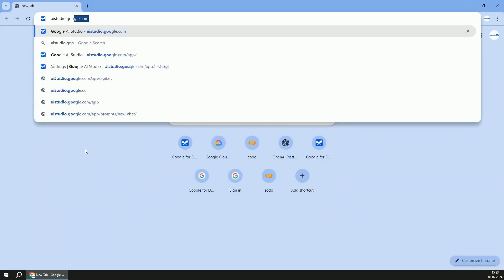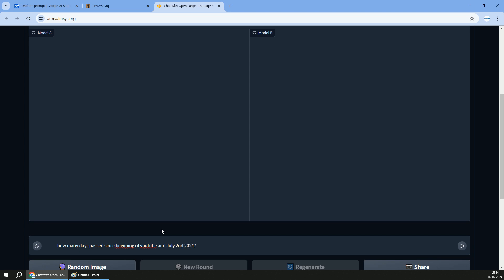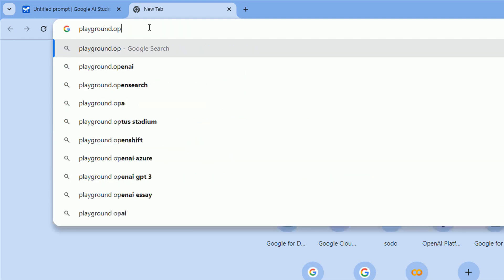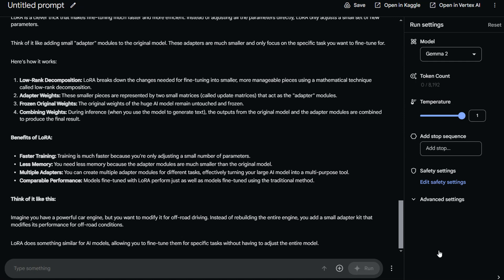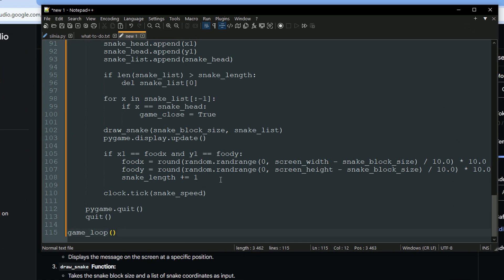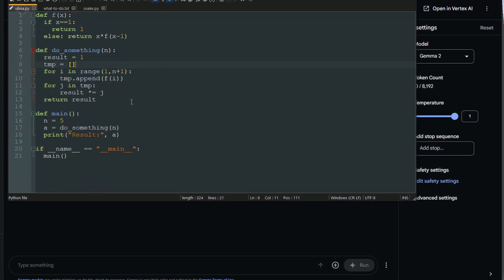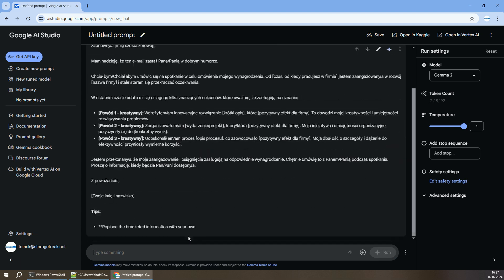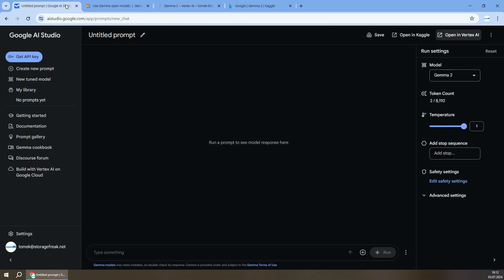Gemma 2: Best Open LLM Model yet? Try It Yourself!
Discover Gemma 2, Google's newest open model (commercially-friendly)! In this video, I'll explore:

- How you can start evaluating model yourself at Google AI Studio - availability is limited to certain regions. For the most up-to-date information on supported countries, please
- How Gemma 2 compares to other AI models, including a head-to-head example with GPT-4
- Gemma 2's capabilities in solving puzzles, generating Python code (yes - also a 'snake game', but let's try to do a bit more ;)) , and rephrasing complex topics
- How Gemma 2 handles other languages. Even though Gemma 2 has been trainer on primairly-English data, it can actually handle other languages quite nicely!

And I will also mention how you can deploy the model once you like it!

Chapters:

0:00 - Introduction
1:42 - Test the Model Yourself!
2:51 - Chatbot Arena Introduction
3:44 - Chatbot Arena Leaderboard
4:24 - Gemma 2 vs. GPT-4 - Brainteaser
5:34 - Explaining Complex Topics
7:01 - Create a Python Game!
9:34 - Refactor Existing Python Code
10:42 - Write Me an Email in Polish
11:41 - How to Deploy the Model?
12:53 - Summary